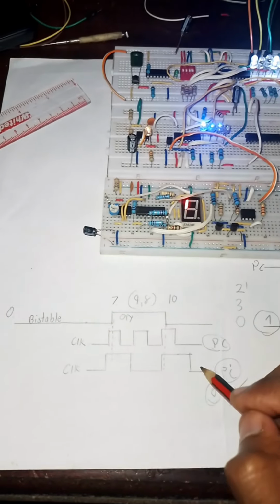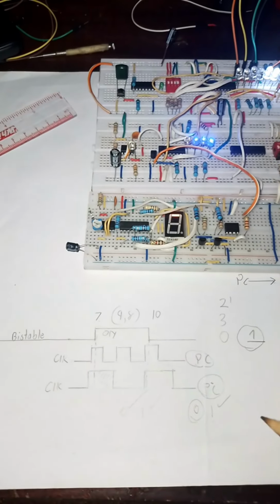Control unit designing